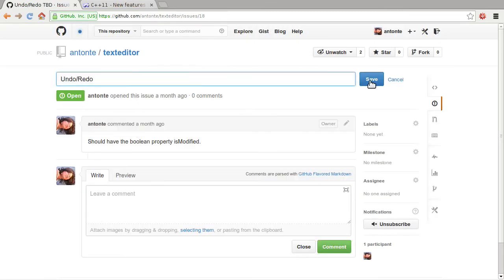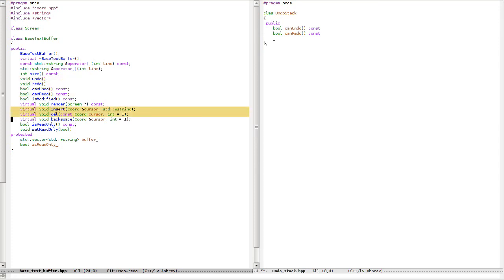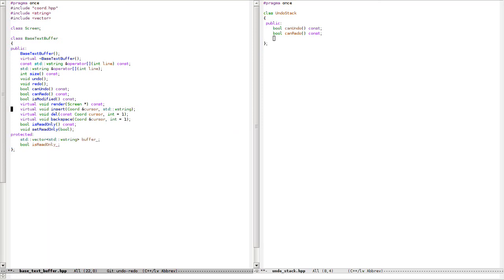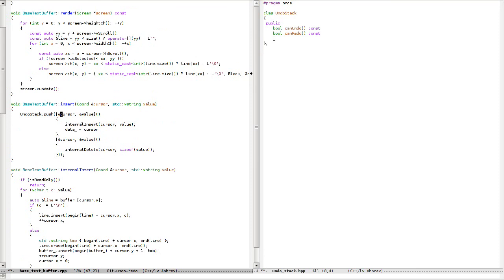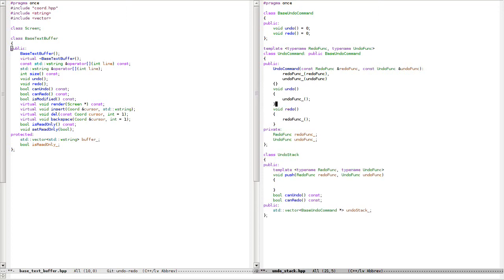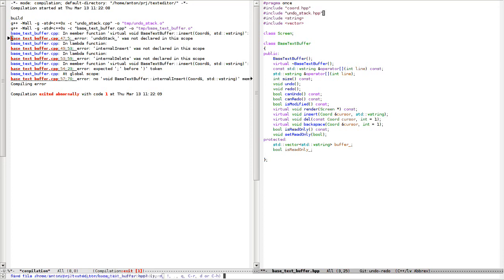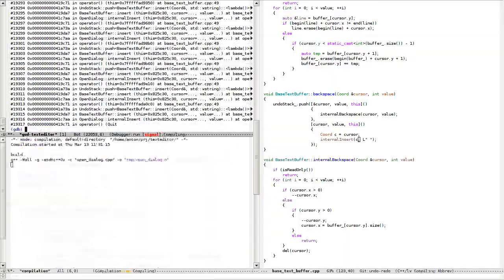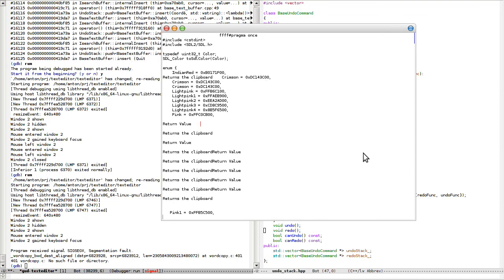14 Undo/Redo part 1 (Let's make the text editor)